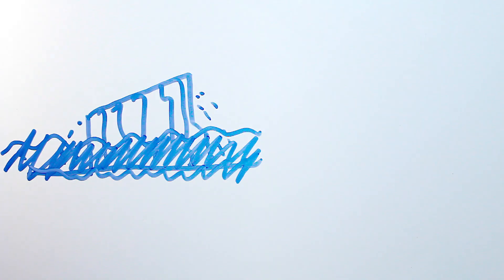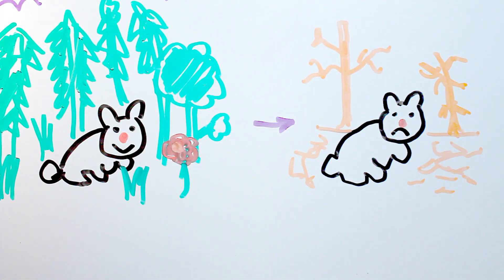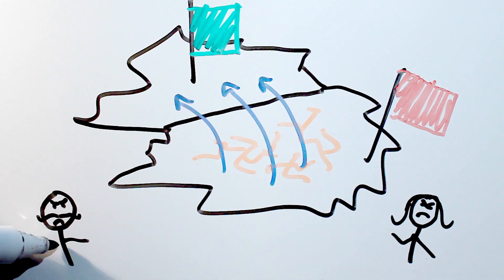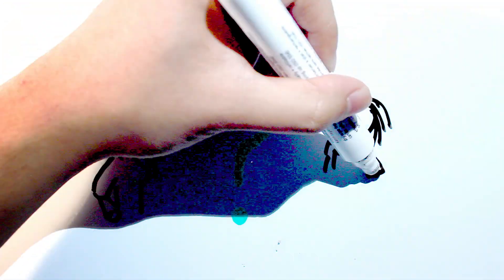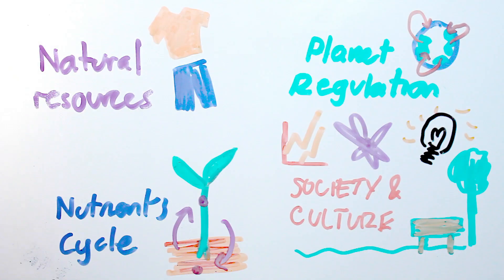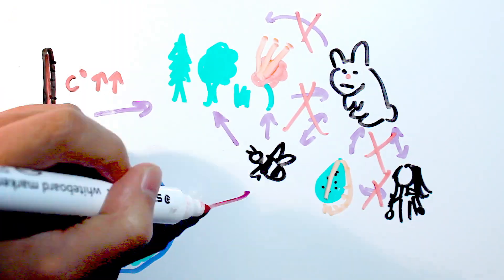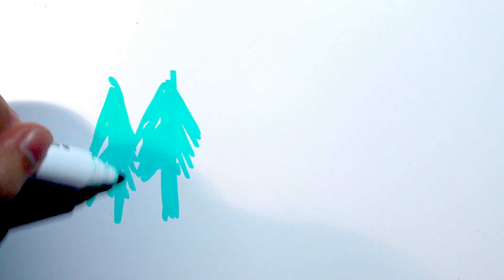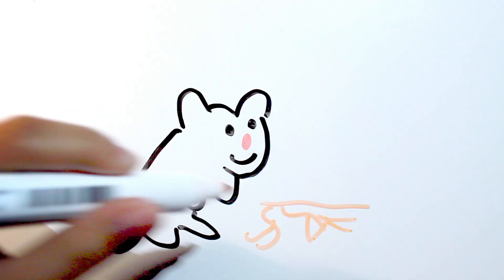Move, Adapt or Die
We all know the climate is changing. But do we all know how climate change affects the biodiverse ecosystem around us? Watch the video, and click the links below to read more about how you can help in your own way!

INSPIRATION:

You can probably already tell, that this video was inspired by the works of AsapSCIENCE. We absolutely love the way they present their information! (And whiteboard drawings are super fun to draw!)

REFERENCES:

Department of the Environment, Water, Heritage and the Arts, 2010, Ecosystem services: key concepts and applications, viewed 18 August 2015,

Garcia, R.A., Cabeza, M., Rahbek, C. & Araujo, M.B., 2014, Multiple Dimensions of Climate Change and Their Implications for Biodiversity. Science, no. 344, pp. 486-+.

Gillson, L., Dawson, T.P., Jack, S. & McGeoch, M.A., 2013, Accommodating climate change contingencies in conservation strategy. Trends in Ecology & Evolution, no. 28, pp. 135-142.

Intergovernmental Panel on Climate Change 2014, The working group 2 contributions to the fifth assessment report, online video, viewed 19 August 2015,

Western Australian Planning Commission 2011, Directions paper on the integration of NRM and land use planning, viewed 18 August 2015,